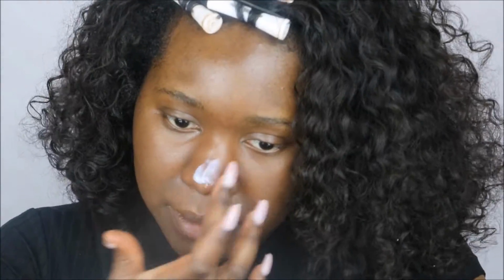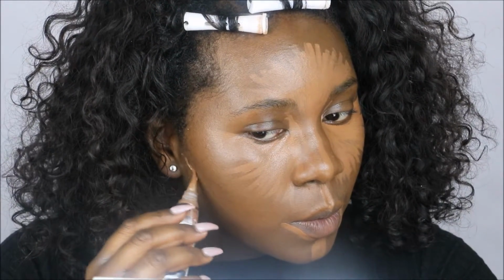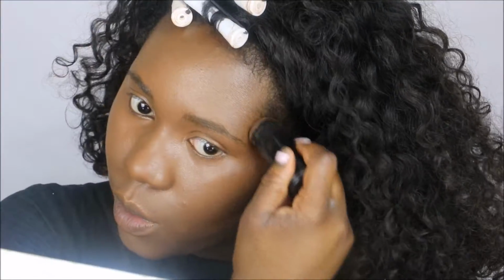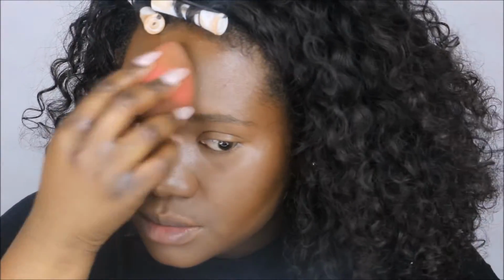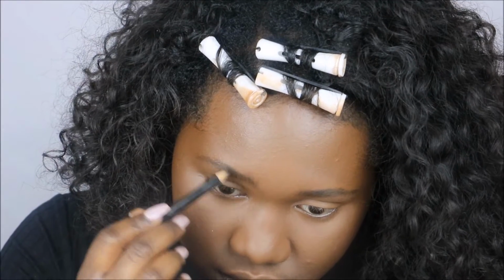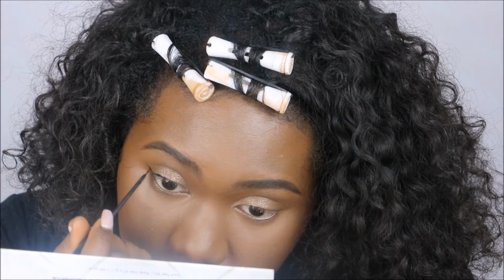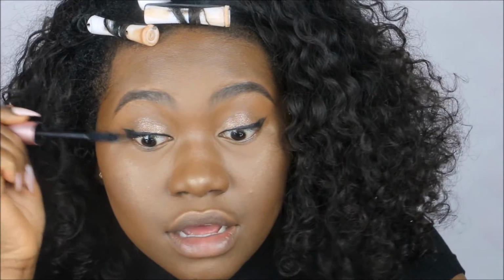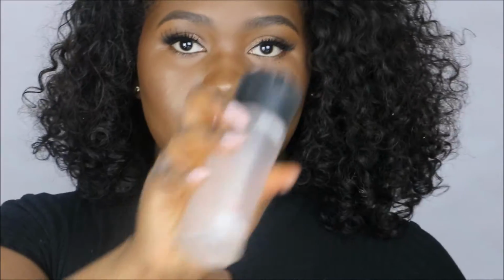GO-TO MAKEUP TUTORIAL FOR DARK SKIN |WOC-FRIENDLY| RITA OKOLO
Thank you so much for stopping by! This is the product breakdown for my easy go-to glam makeup look perfect for women of color and darkskin beauties!

F A C E:
LA Girl PRO concealer in dark cocoa
Lancome tiente idol Ultra 24H foundation in 550 Sue C
Sephora Beauty Amplifier AfterGlow primer and luminizer
LA Girl PRO concealer in “toast”
Black opal crème stick foundation in “Black Walnut”
Ben Nye neutral set powder
Ruby Kisses Mineral Powder in “Cognac”
Ruby Kisses Mineral Powder in “Chestnut”
CoverGirl Queen Collection natural hue bronzer in “Ebony Bronze”
Ruby Kisses eyebrow pencil in “Black brown”
Ruby Kisses Eyebrow Mascara in “Rich chocolate brown”
NYX full coverage concealer in “nutmeg”
Artist Couture Diamond glow powder in “Conceited”
Fashion Fair Blush in "Ginger Berry"
Milani Baked powder Blush in “Luminoso”

E Y E S:
Colourpop Cosmetics eye shadow in “Millionaire”
HudaBeauty Lashes in “Jade”

L I P S:
Nanacoco Cosmetics lip pencil in “Dark Brown”
MAC lipstick in “ Velvet Teddy”
NYX Mega Shine Lipgloss in “Miami Babe”
Sephora Lipgloss in “Cherry Blossom”